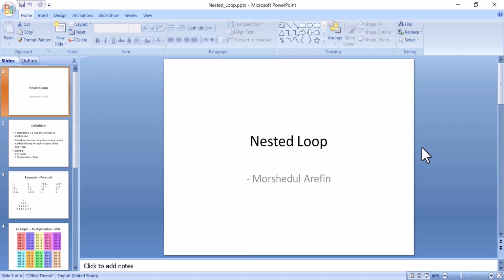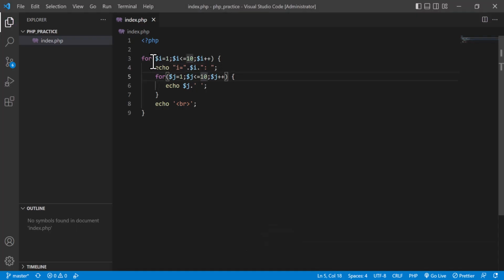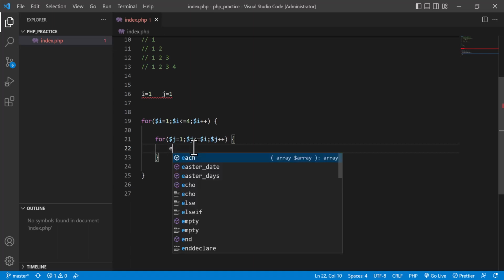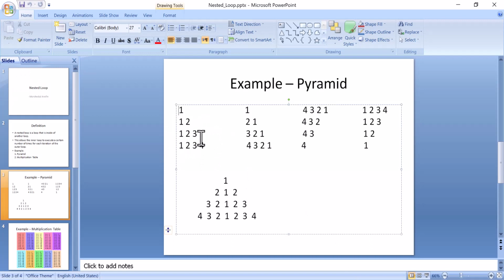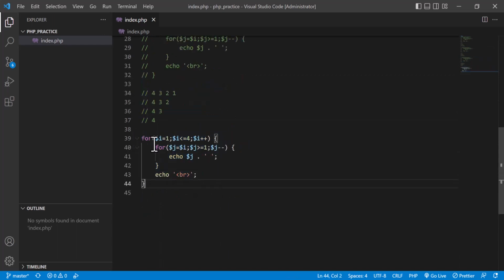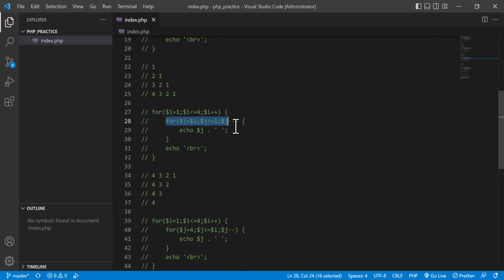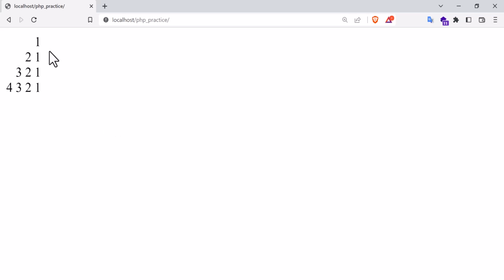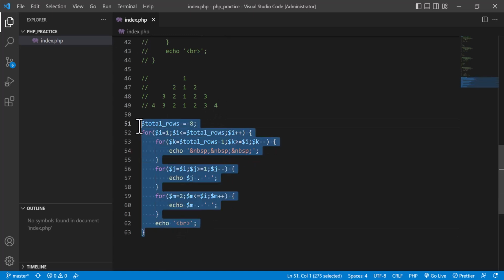28. Nested Loop - Part 1 | PHP Tutorial | Basic to Advanced | PHP 8.2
In this tutorial, I have discussed about nested loop in php. I hope, you will enjoy the video very much.